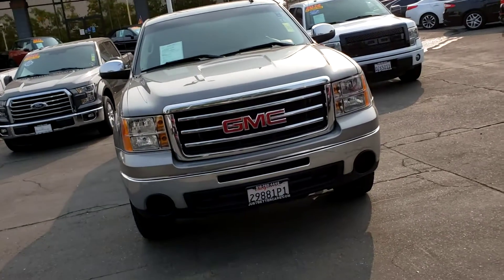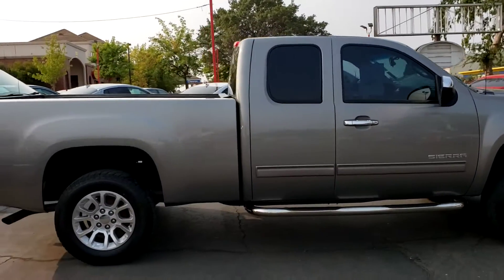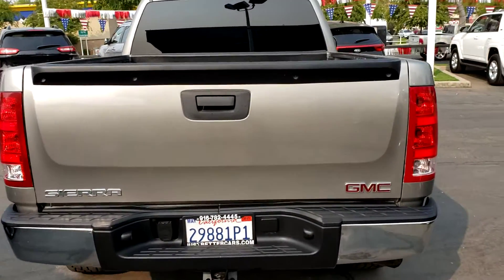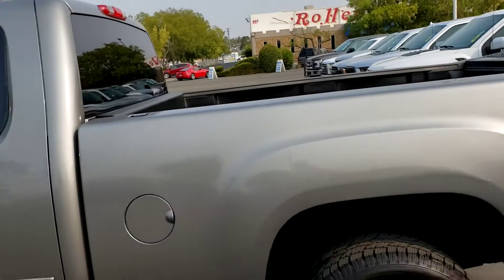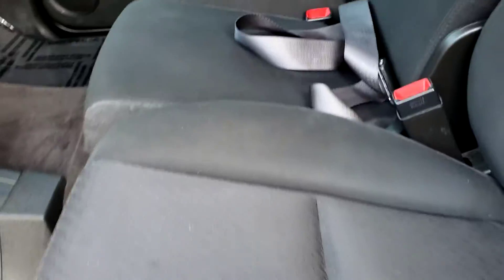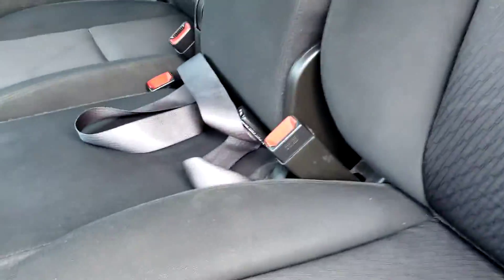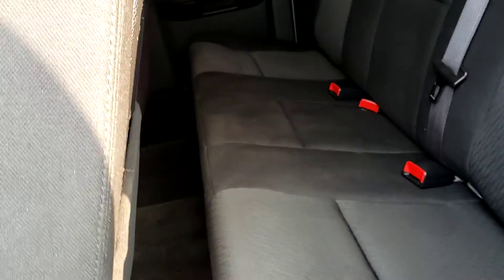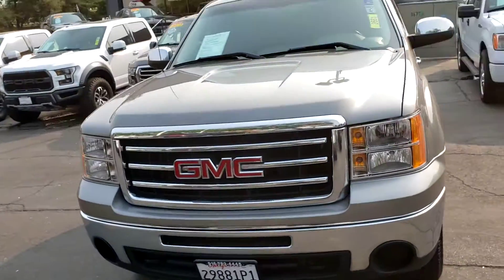2013 gmc sierra stk 2661j